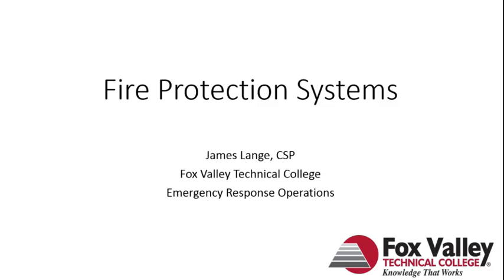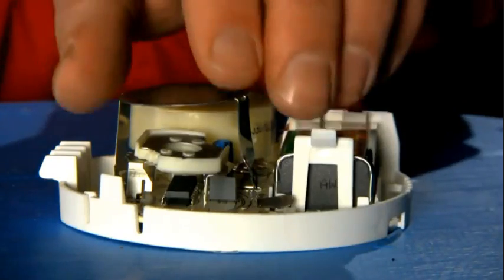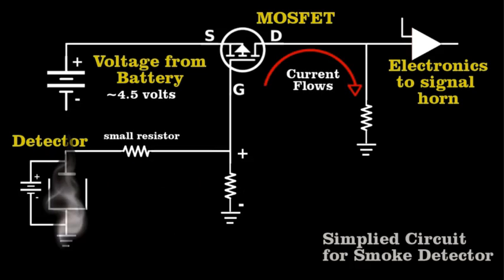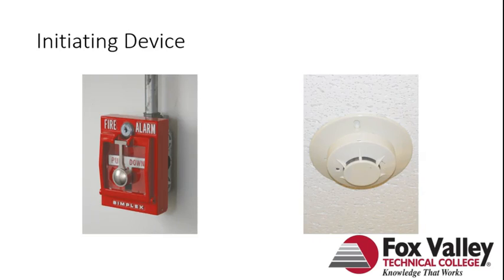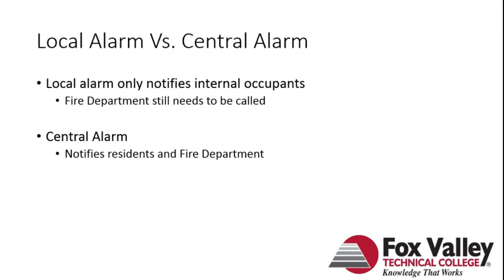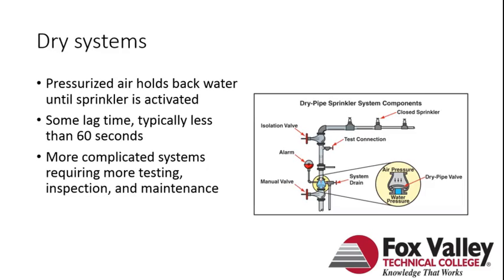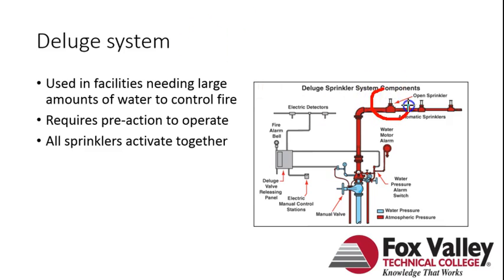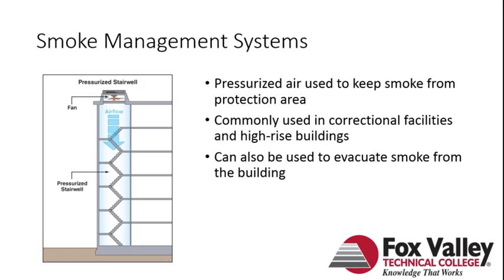Fire Protection Systems